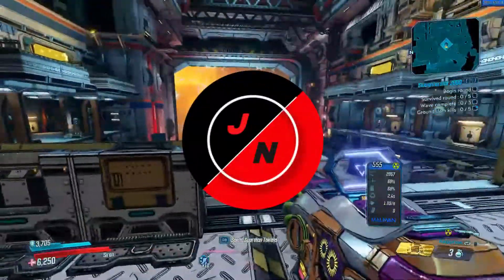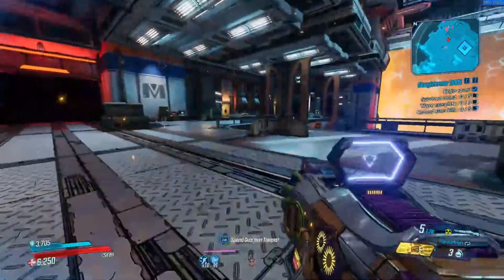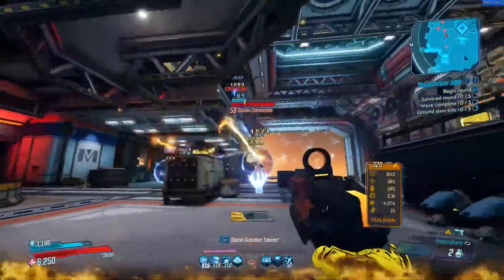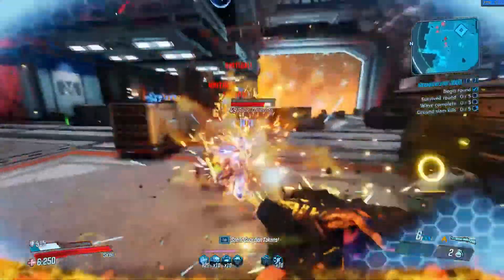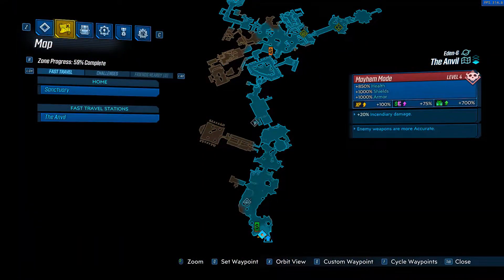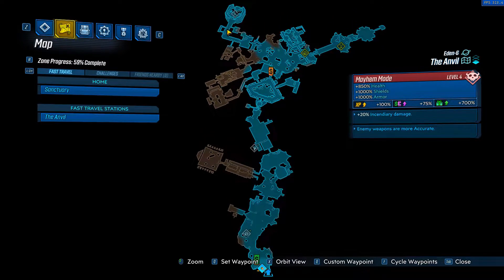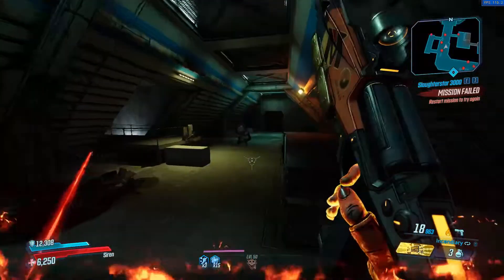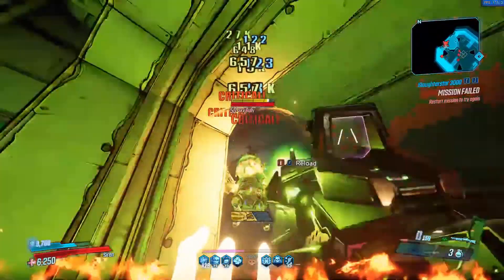Legendary Hex Grenade Drop Location | Borderlands 3 Gear Guide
This is a quick guide on the drop location for the Legendary Hex Grenade in Borderlands 3. What it does, and if its good.